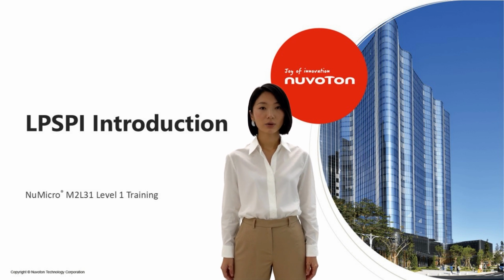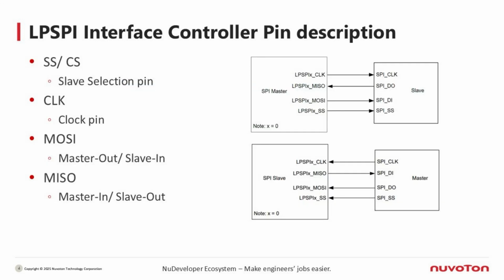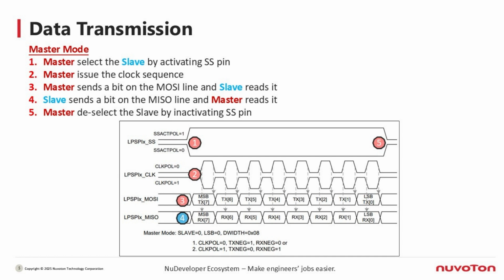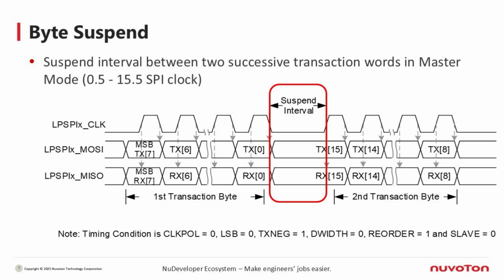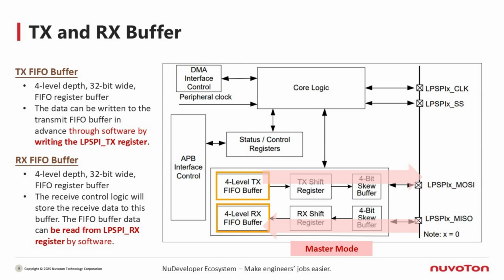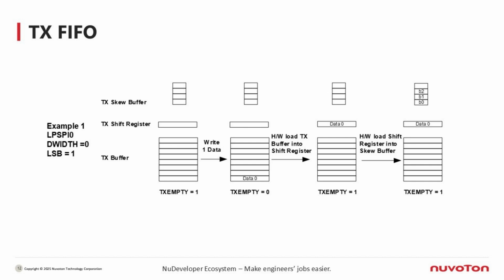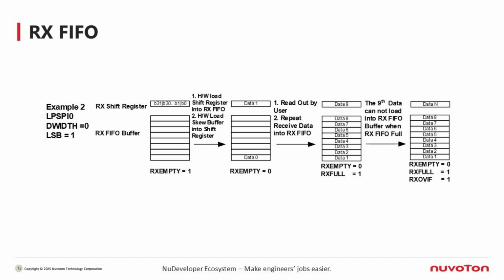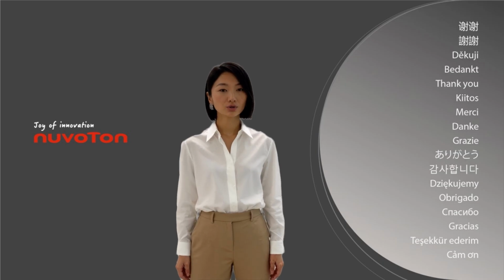NuMicro® M2L31 Series Level 1 Workshop – Low Power SPI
In the NuMicro® M2L31 microcontroller, there is a Low Power Domain that includes various low-power peripherals capable of operating normally even in power-down mode. In this video, we will introduce the Low Power SPI and explain its features and usage.